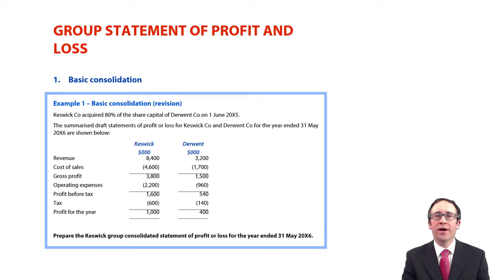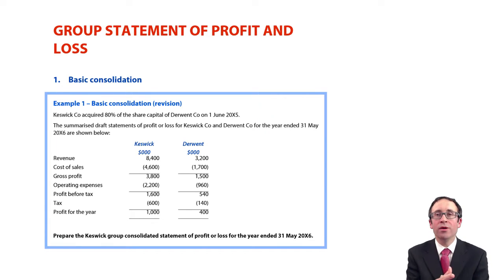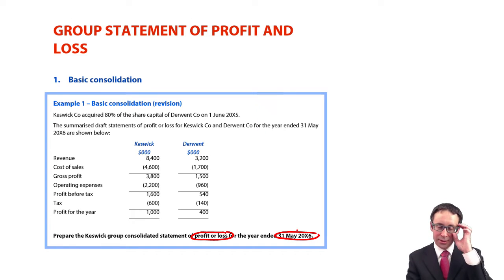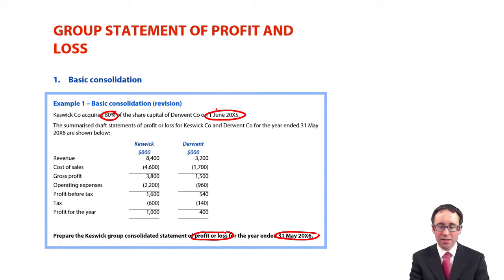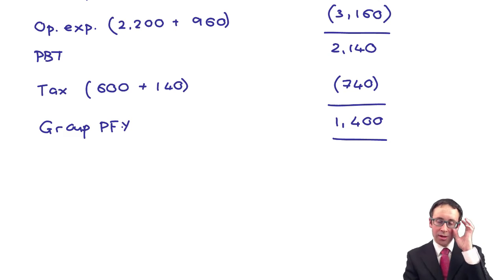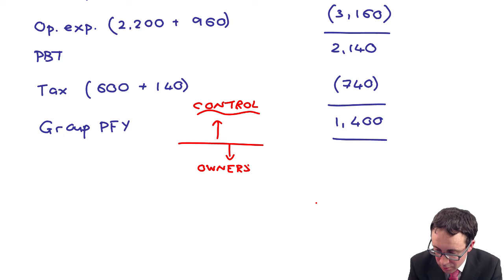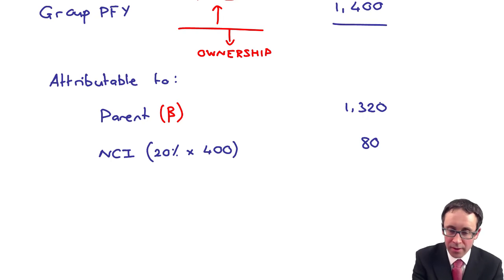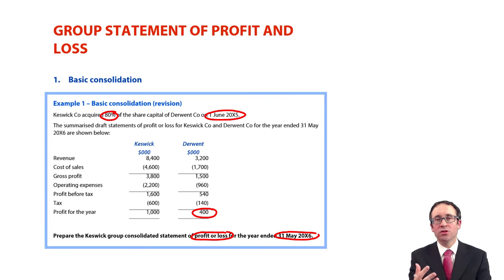Group SPL - Basic consolidation - ACCA Financial Reporting (FR)